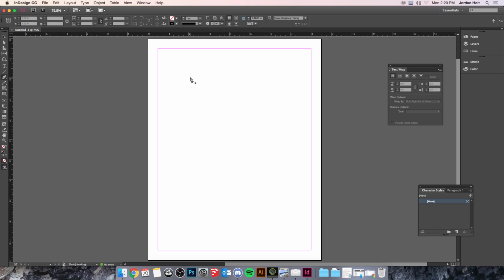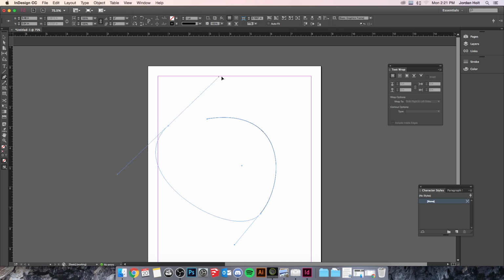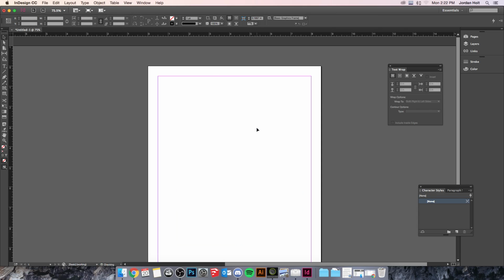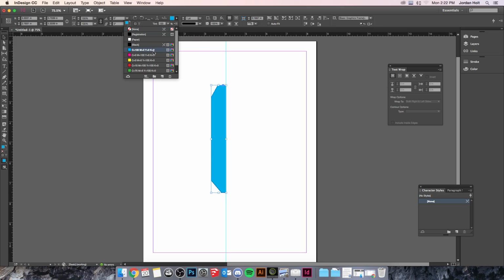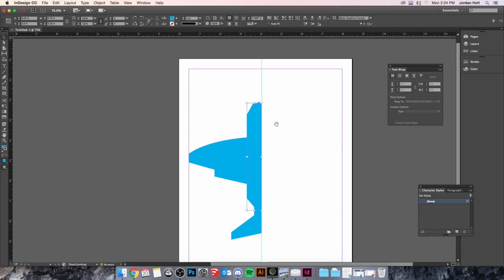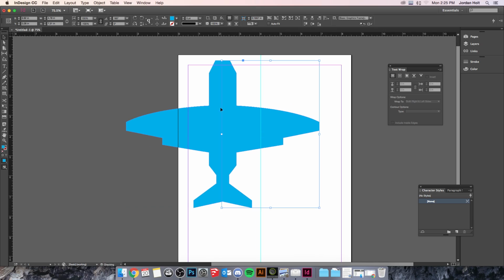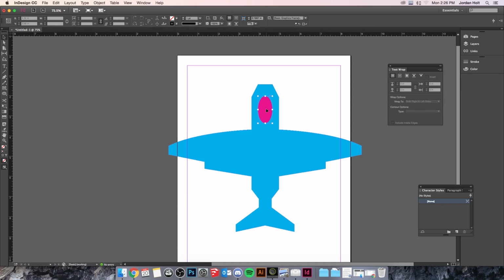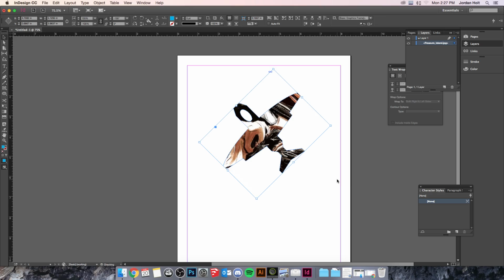InDesign CC Tutorial #5 - Pen Tool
Using the Pen Tool and Pathfinder functions in Adobe InDesign.